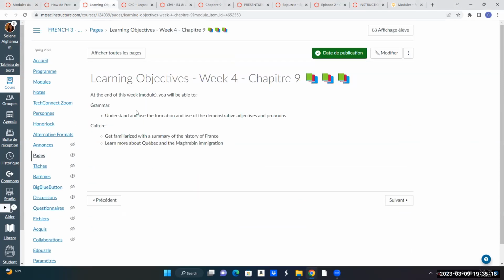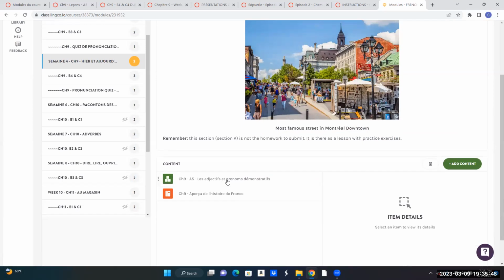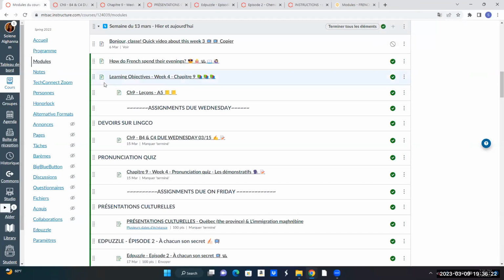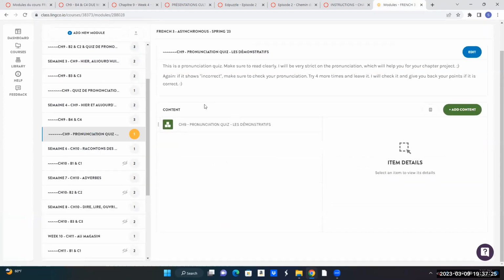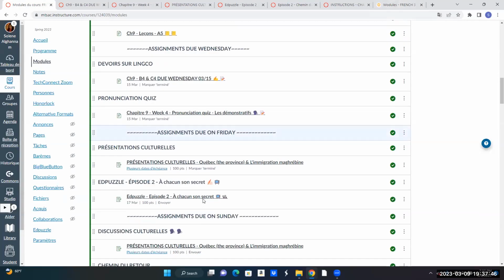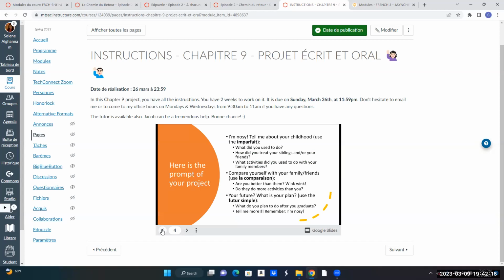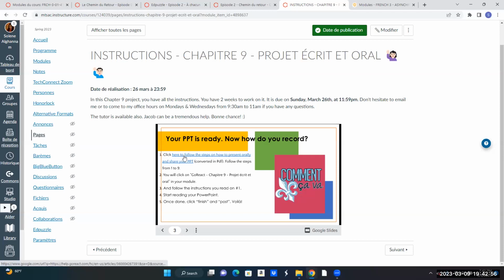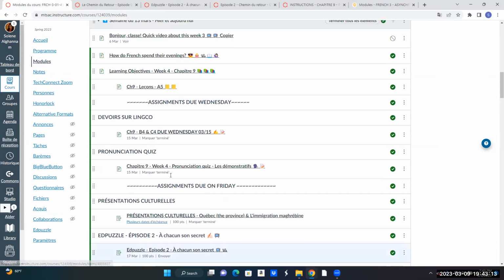French 3 - Semaine 4 - Overview